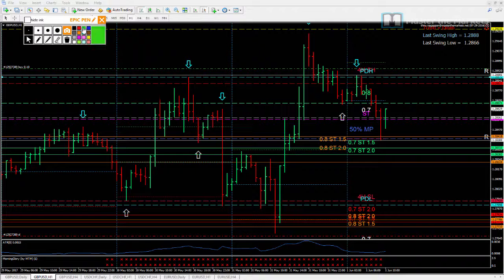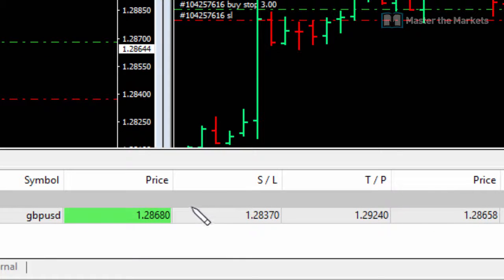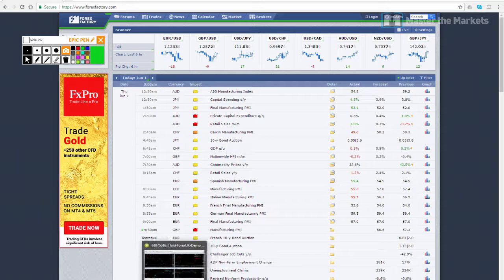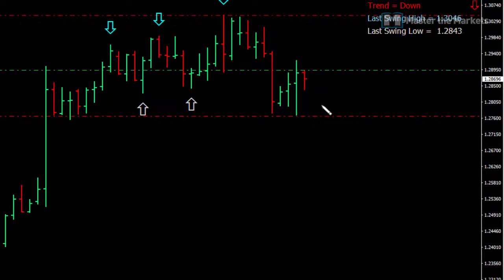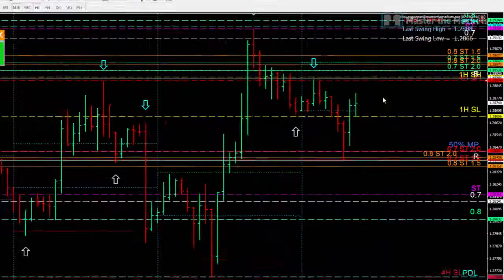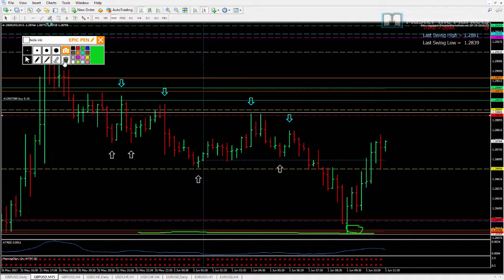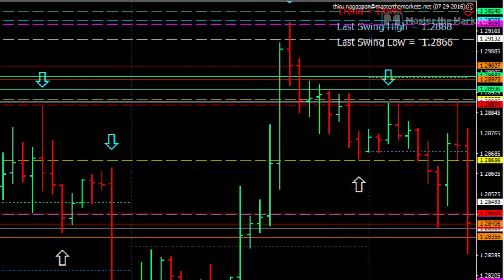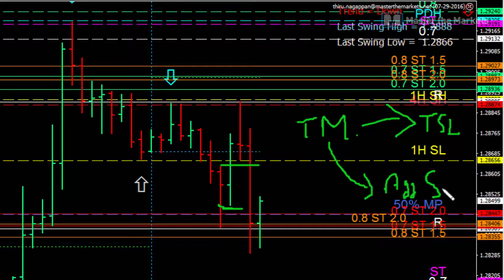Live Trading Session 118 - Morning Glory 4.0 Trade management points